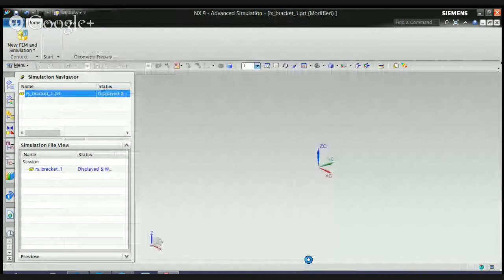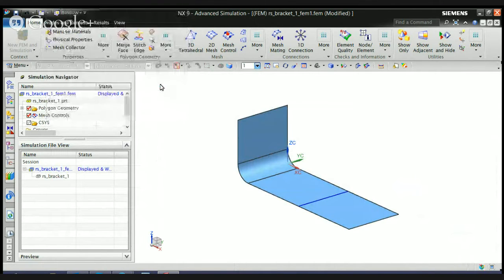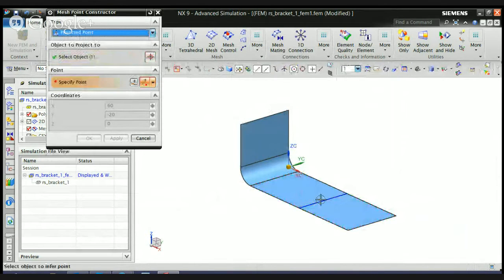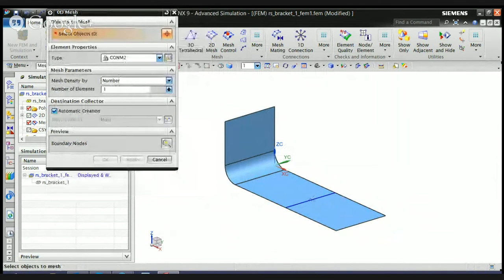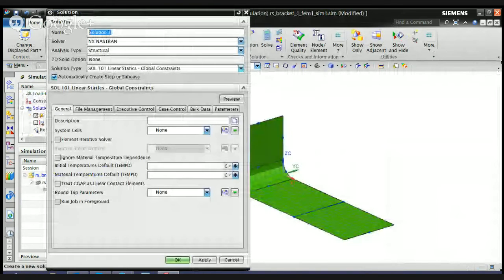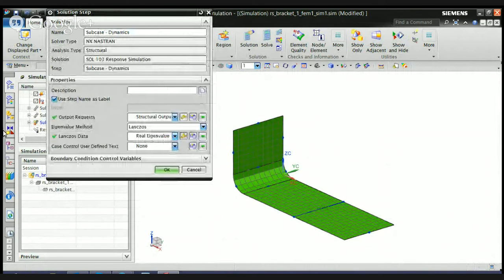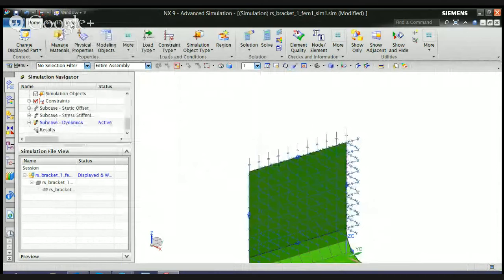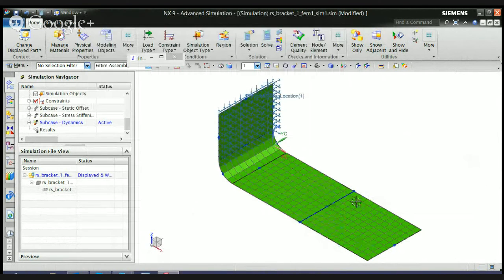NX Nastran- Response simulation